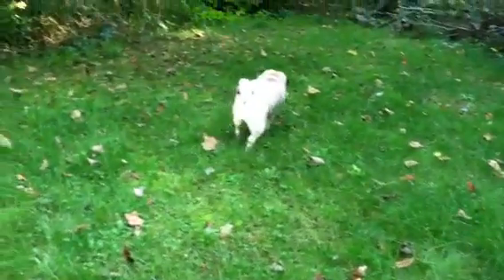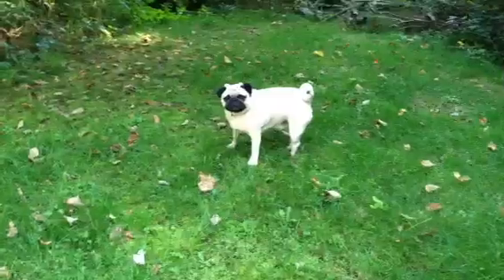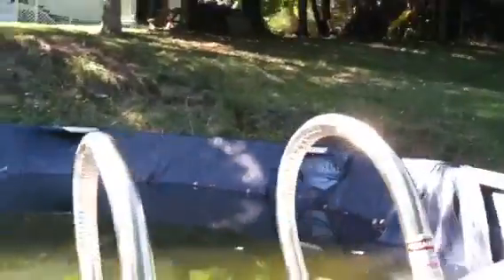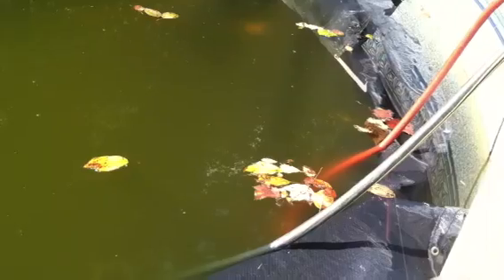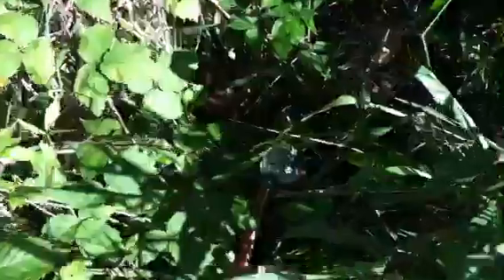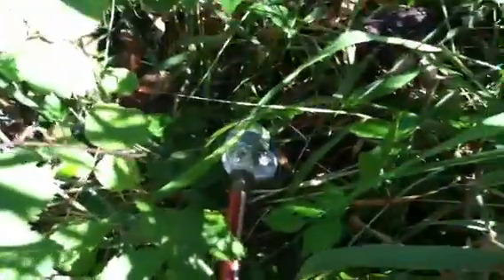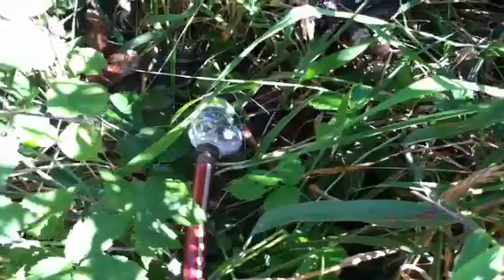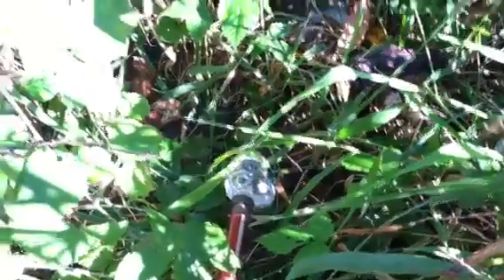How to drain water from pool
Awesome idea from fellow you tuber
Drain pool water out of liner or pool for FREE